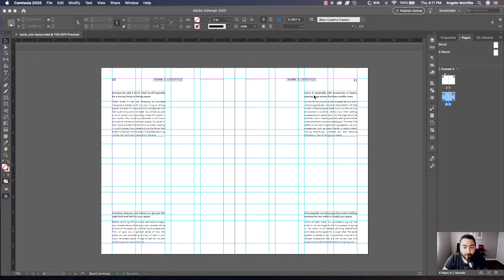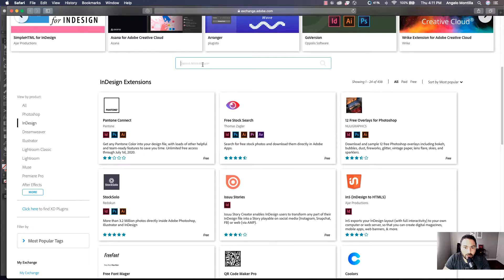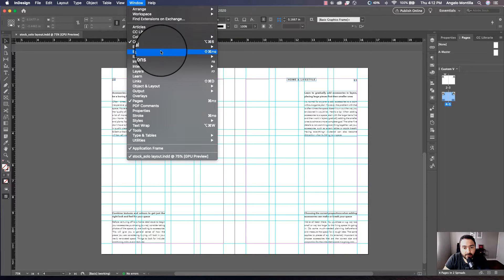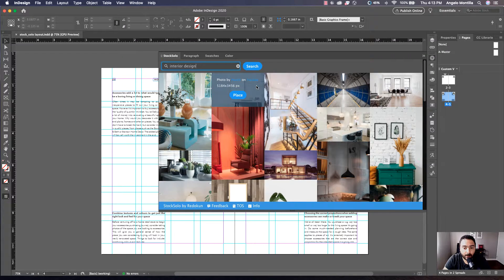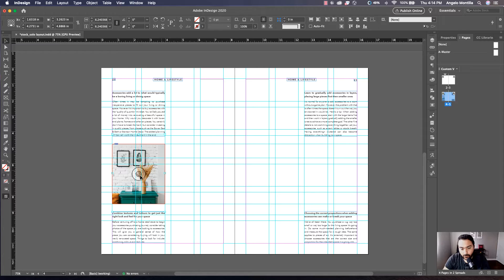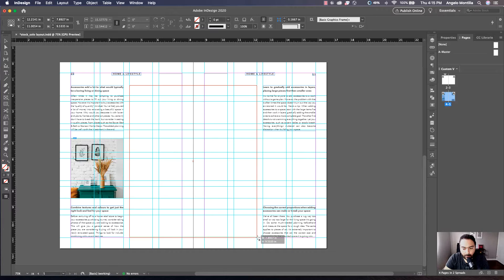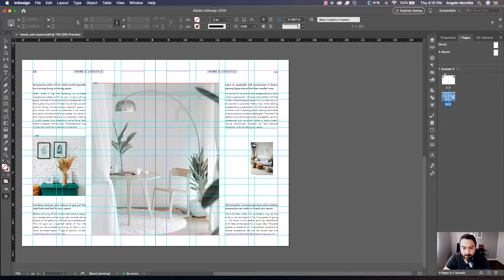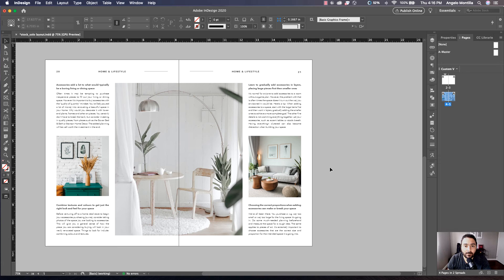How to add stock photos to a layout directly in Adobe InDesign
In this tutorial, learn how to access the Adobe InDesign extension StockSolo to download and place Unsplash, Pexels and Pixabay photos directly into an InDesign project.